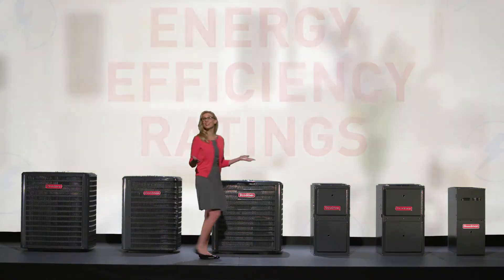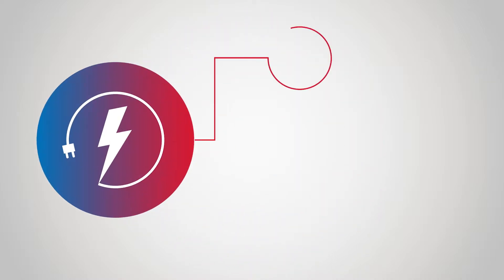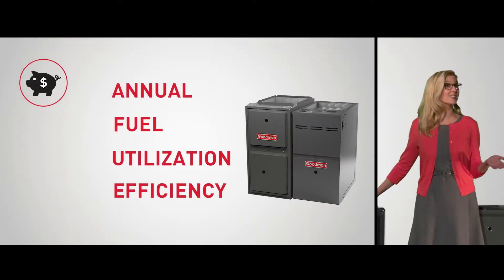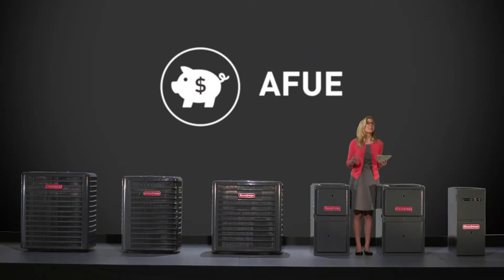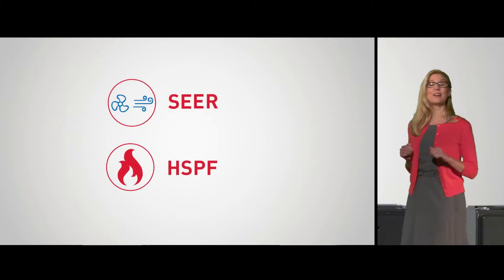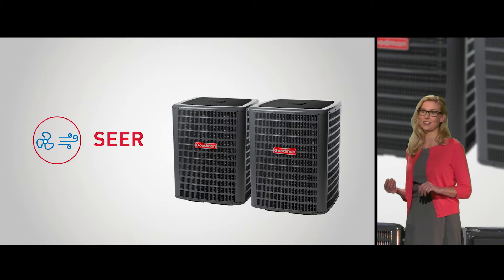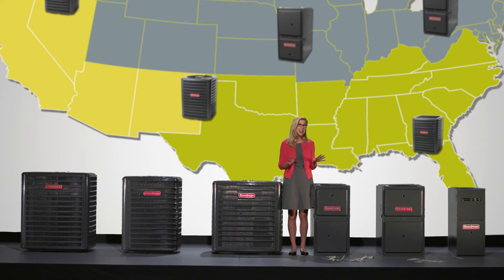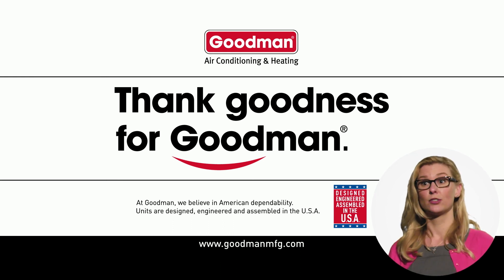HVAC Energy Efficiency Ratings Explained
A brief discription of what the standard heating and cooling energy efficiency ratings are and how the are calculated.